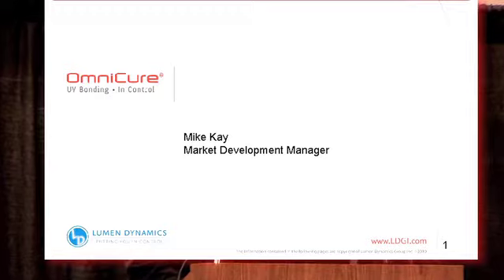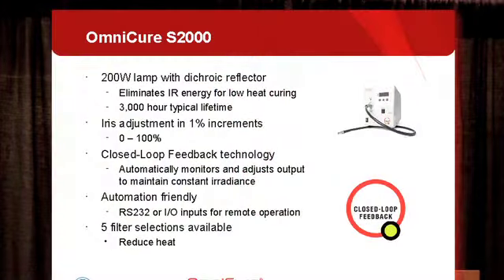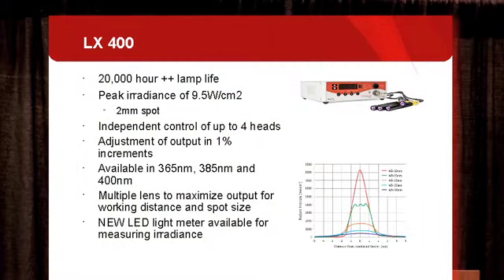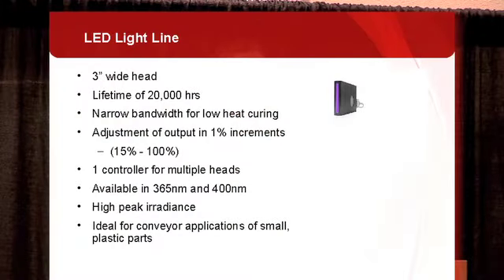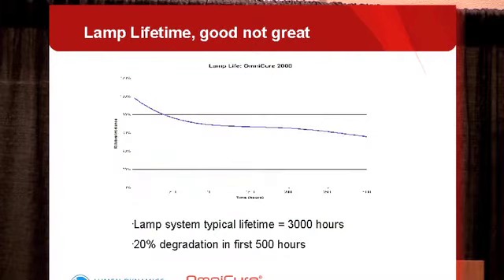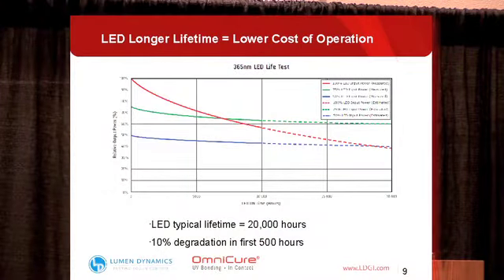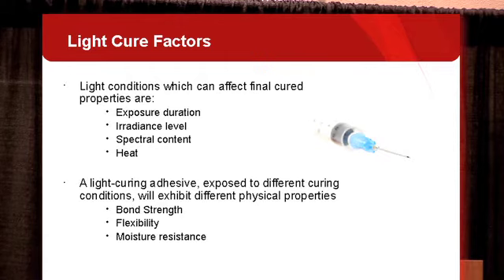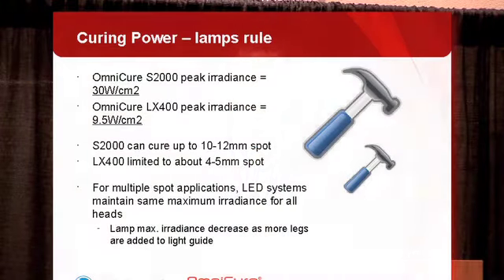Part 1: High Throughput, Low Temperature UV Assembly of Medical Devices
Light curable adhesives and coatings are commonly found in many assembly processes. They provide benefits of nearly instant curing, an environmentally friendly process and higher productivity. New LED light sources are now available which allow for curing the adhesives in a high throughput, low heat UV assembly process; critical for the assembly of medical devices. The different options of LED technology available will be discussed along with the important considerations for setting up a repeatable UV assembly process.